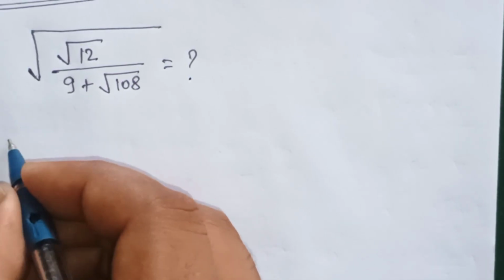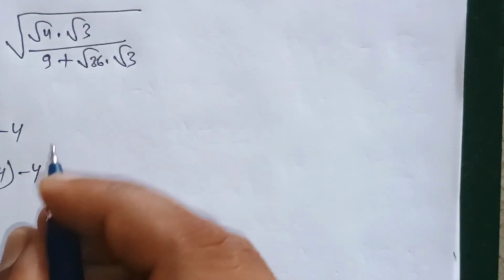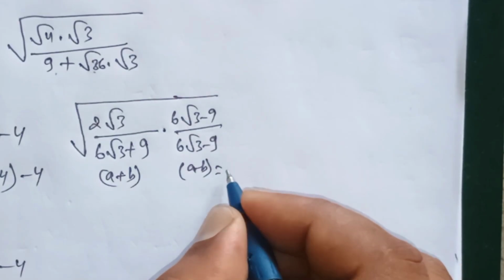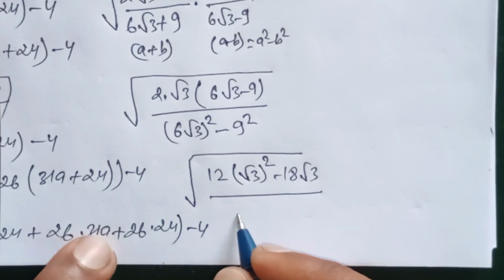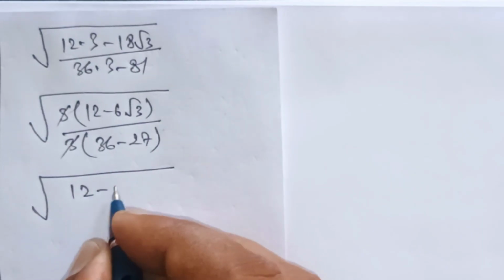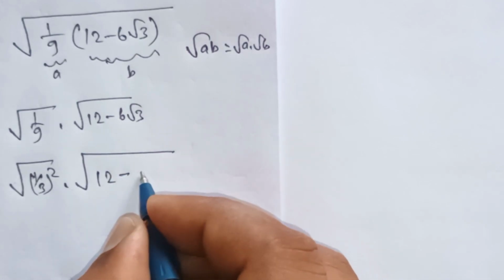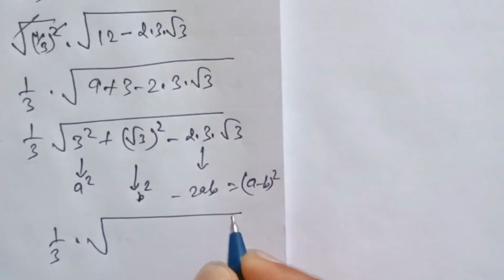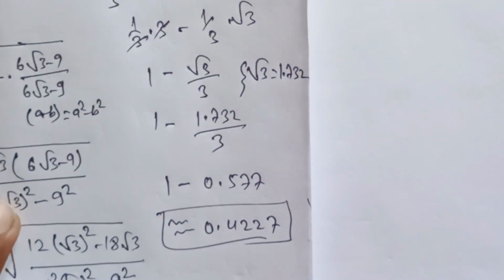Nice Algebra Math Simplification | No Calculator